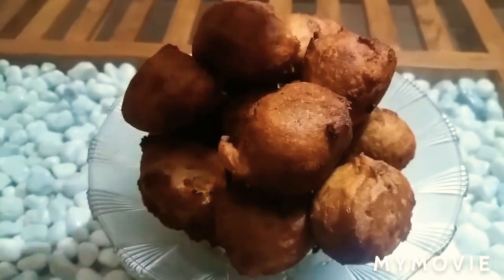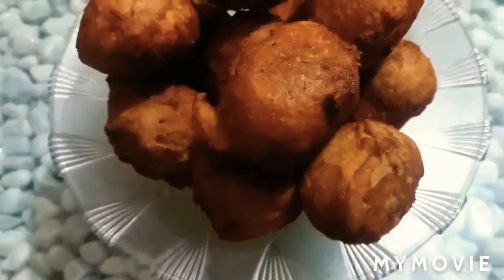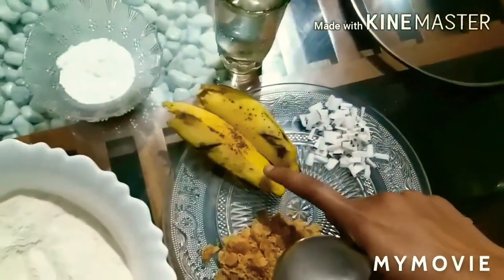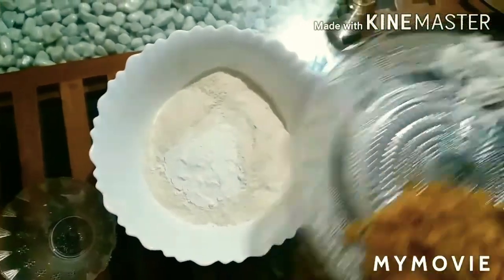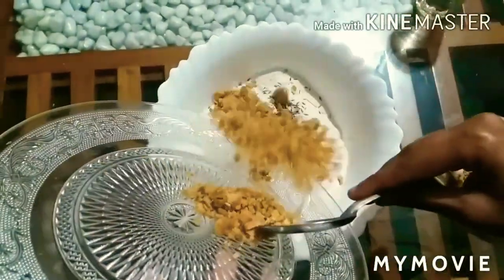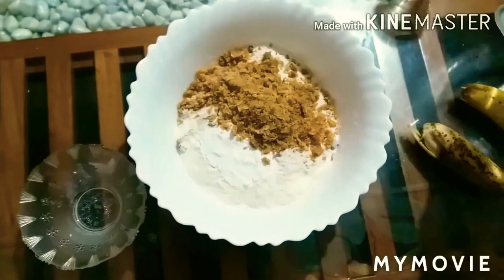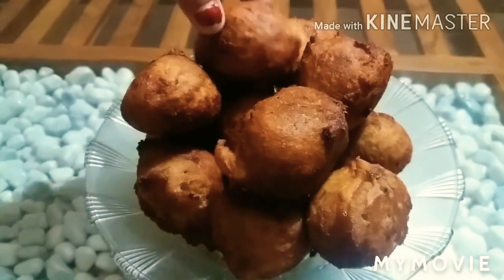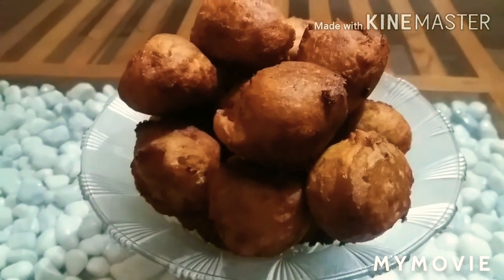Bonda recipe 😍undampori☕️